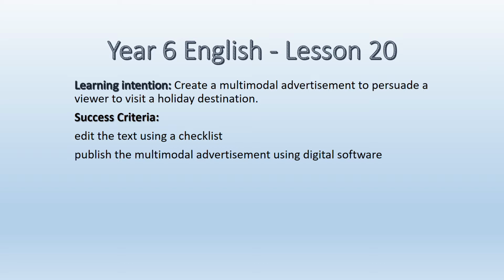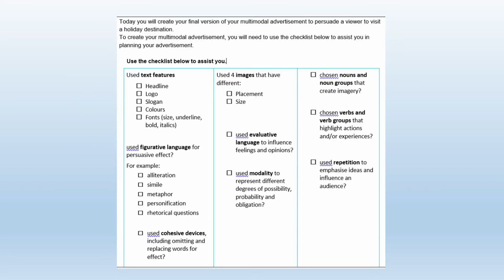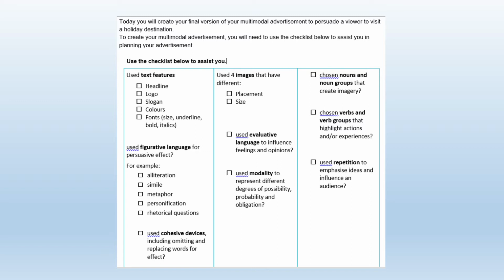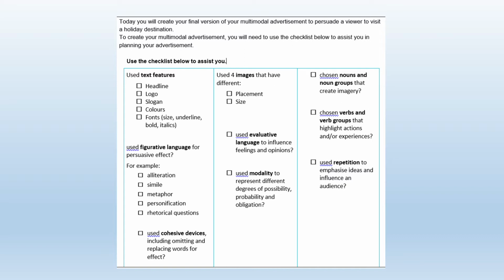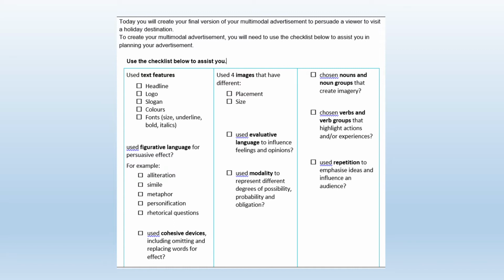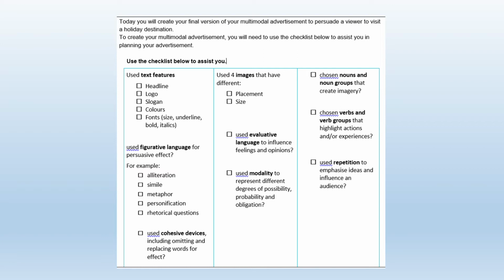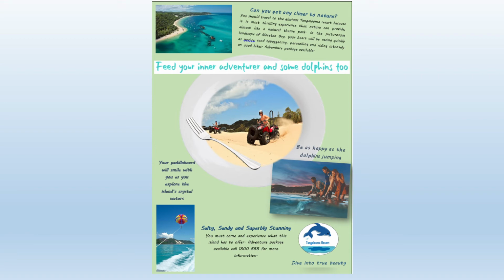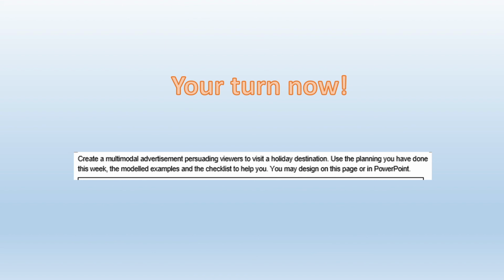Year 6 English Lesson 20